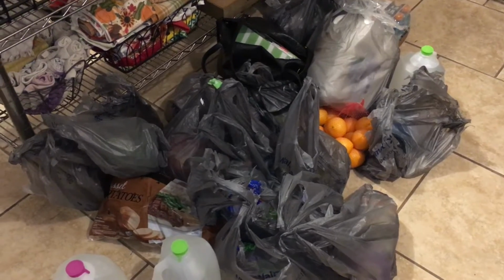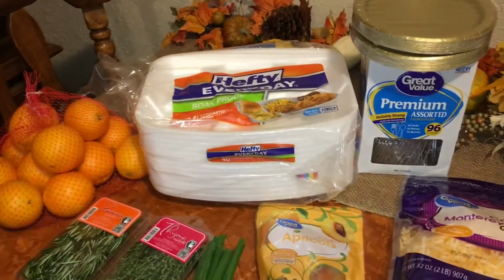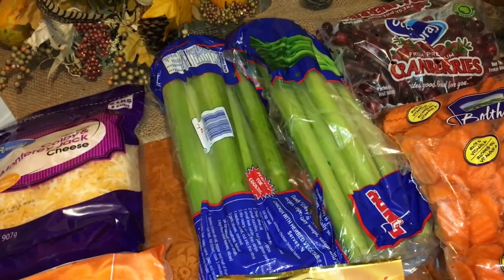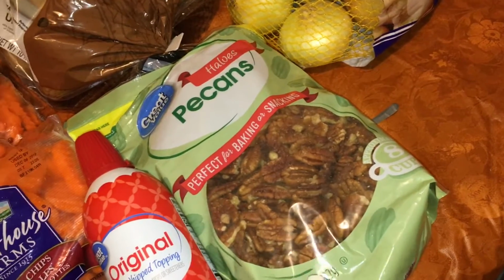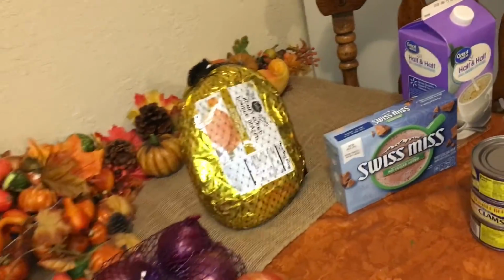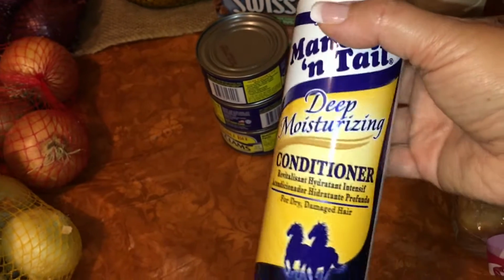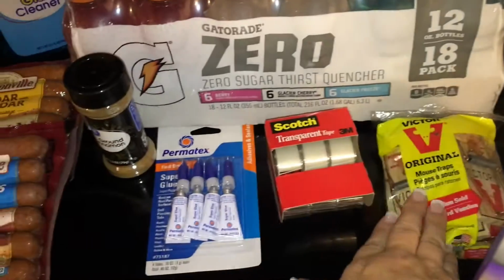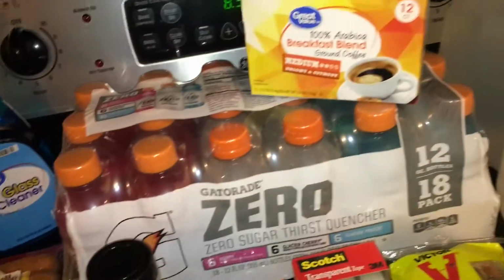Last Of My Thanksgiving Hauls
For the past month, I have been slowly doing my Thanksgiving shopping. In this order, I completed the last of my list, and am all ready to start cooking. Check out the links listed, if you would like to see additional Thanksgiving Haul videos, and how I prep for Thanksgiving.